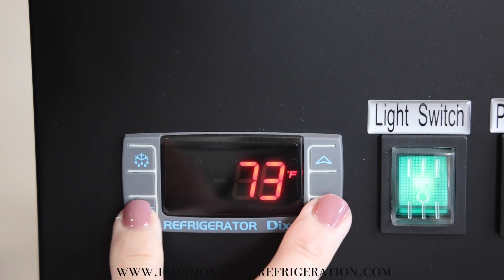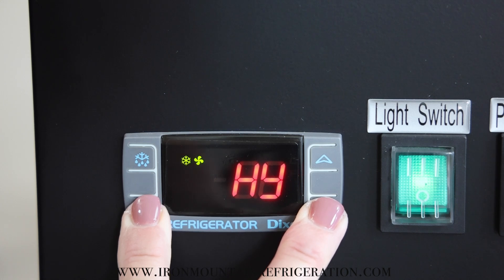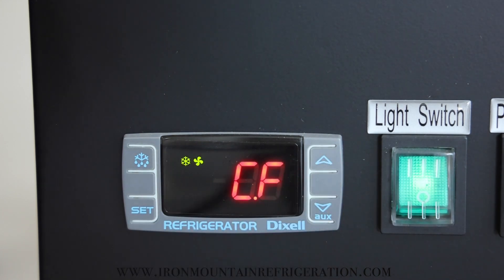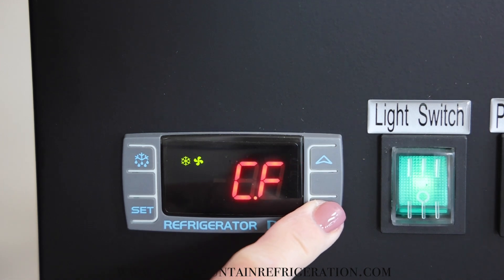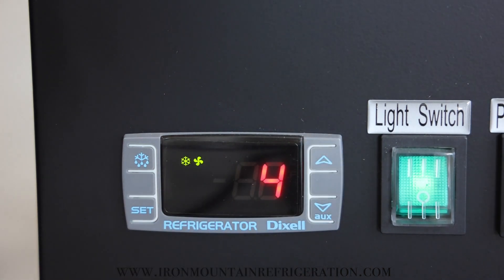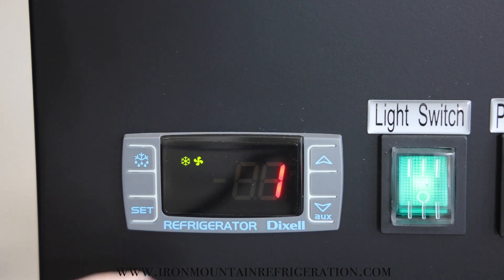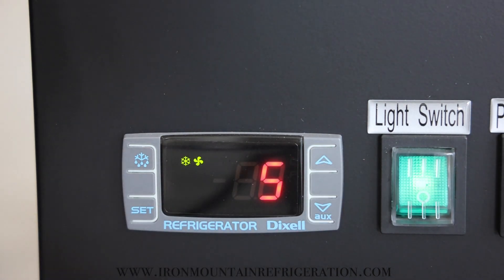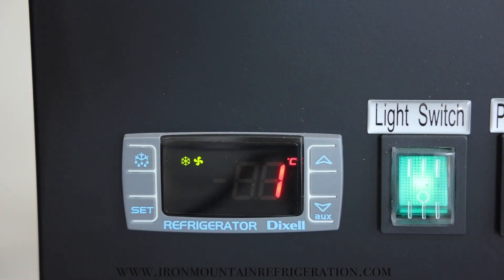How to Change Temp To Celsius for PeakCold Products - Dixell Controller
Iron Mountain Refrigeration and Equipment, LLC
10550 86th Ave Ste 101

The Dixell Controller is used in all PEAK COLD Refrigeration sold only by Iron Mountain Refrigeration and Equipment including Upright Display Coolers, Back Bar Coolers, Commercial Refrigerators and Freezers, Island Freezers, Refrigerated Prep Tables, Deli Cases and Cake Display Cases.

This video will explain how to change your temperature to celsius on your Dixell Controller.

Steps:
1. To begin press and hold the SET and DOWN ARROW until the controller displays HY. Release.
2. Press and hold the SET and DOWN ARROW again until the controller displays L2. It will flash and change to H-DOT-Y.
3. Press the UP BUTTON to CF. Press SET. Press DOWN to C. Press SET.
4. Press DOWN to HY. Press SET.
5. Adjust to 4. Press SET.
6. It will flash and go to LS. Press SET.
7. Adjust to desired lower set point. Press SET.
8. It will flash and go to US. Press SET.
9. Adjust upper set point to 4 degrees above lower set point.
10. Press SET and wait for the controller to display a temperature again. Then press and hold the SET button until the C flashes. Release.
11. Change the temperature to your desired lower set point temperature. Press SET.

Your changes have now been saved.